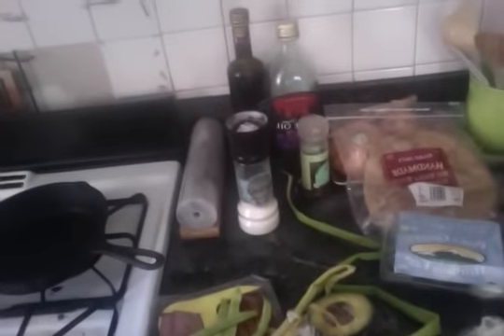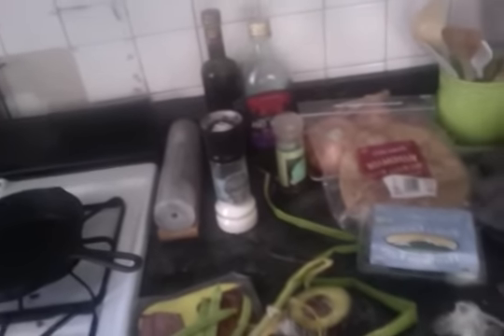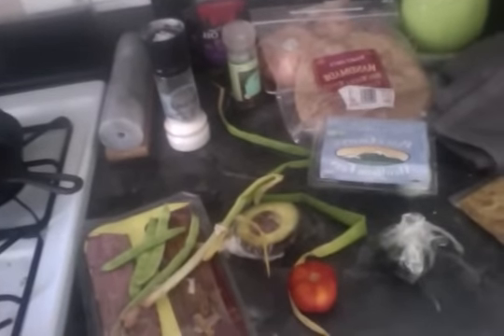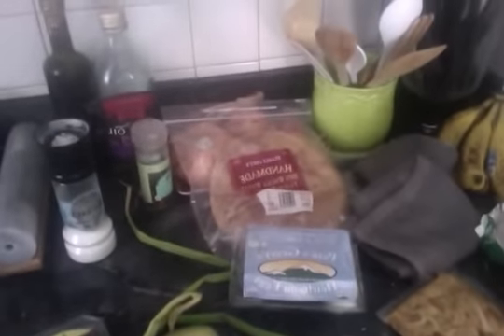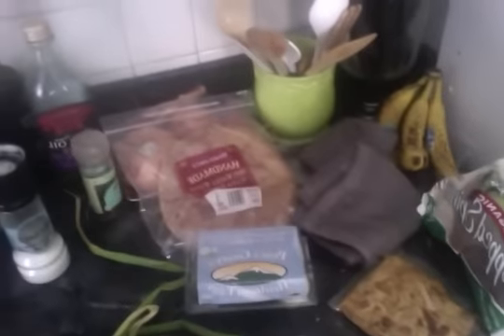Teaser Trailer for Cooking with Bane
A brief message from Bane about his new venture, an online cooking show!

Bane will bring you healthy recipies with step by step instruction on how to prepare the dishes.